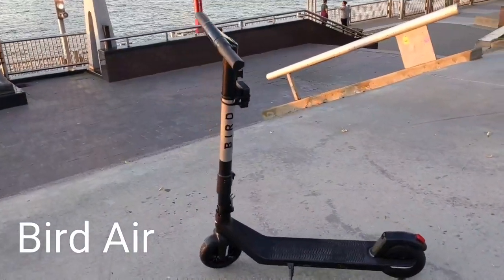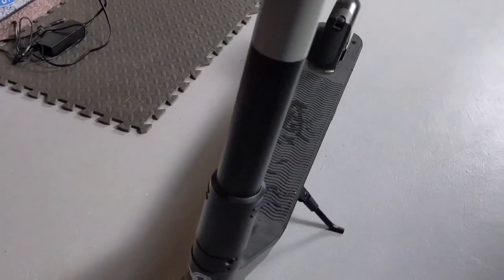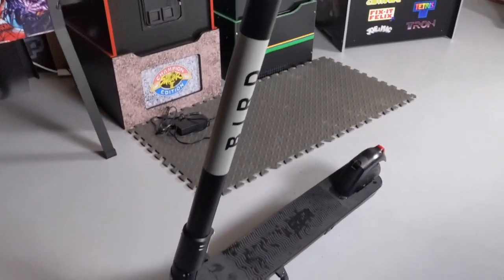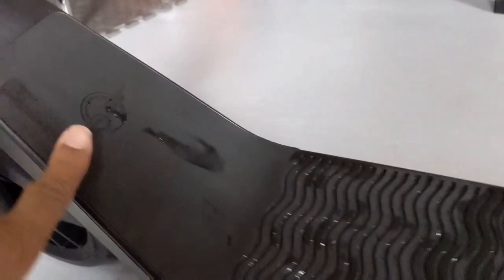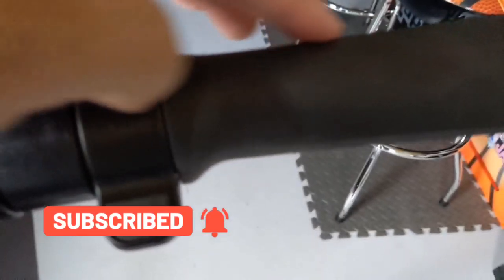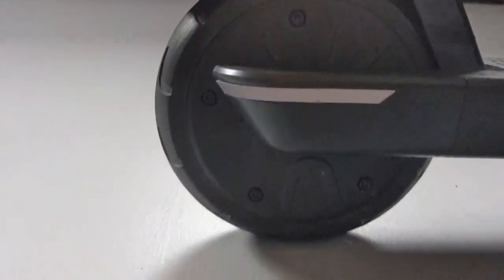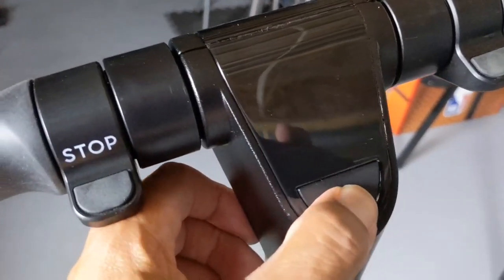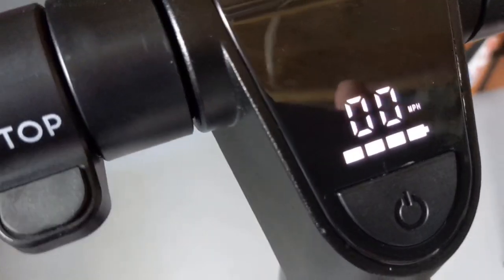Bird Air Electric Scooter - A Deep Look at the Construction & Why I Returned it.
Bird Air, the last mile electric scooter - exclusively from Target. 16 Miles and 16 MPH.

Want to accessorize your bike or e-bike?. My list includes everything I have on my bike.

This is my impressions after riding the bike for nearly 2000 miles of the RadCity electric bike from Rad Power Bikes, a direct to consumer e-bike company.

Here is the list of all the accessories that I have

Tool kit: Bikehand Bike Bicycle Repair Tools Tool Kit Set

Bikehand Bicycle Bike Torque Wrench Allen Key Tool Socket Set Kit

Permatex 80078 Anti-Seize Lubricant with Brush Top Bottle, 8 oz.

150 Lumen Theft Proof Bike Light Combo Pack for Bicycle Commuters - Bright USB Rechargeable Bicycle Lights w/Lifetime Anti Theft Guarantee

RadCity Features

I recommend you try Amazon Prime for 30 days, you will receive your mod parts much faster

Not looking for a total overhaul Mod?

Want to add some new graphics or a Marquee decal to your cabinet and/or riser?: Arcade Graphix or Broad Street Decals

All the files that I mention in my videos are (Dropbox)

Love the Channel? Leave a tip to support the channel and show your appreciation for making your Arcade1Up cabinet(s) more enjoyable or you can try the Cash App Support the channel with a $5 tip.